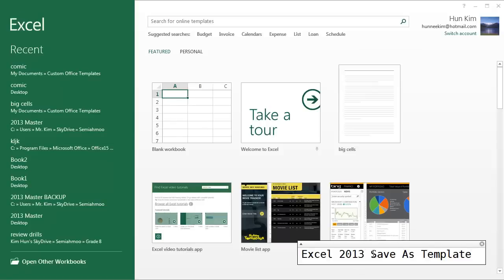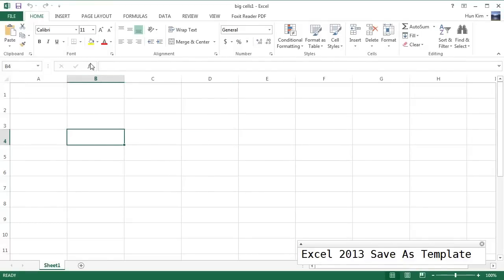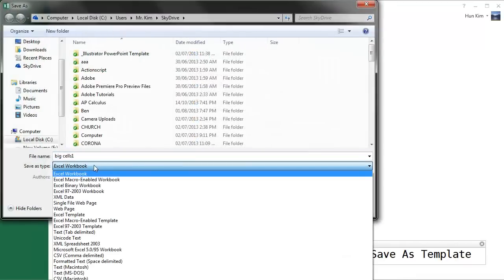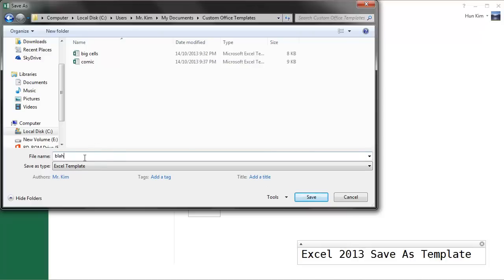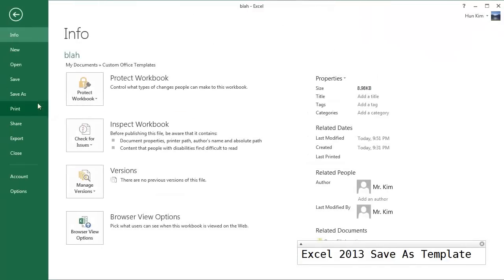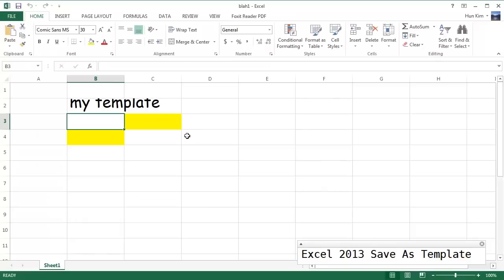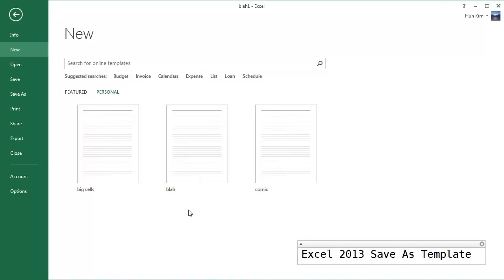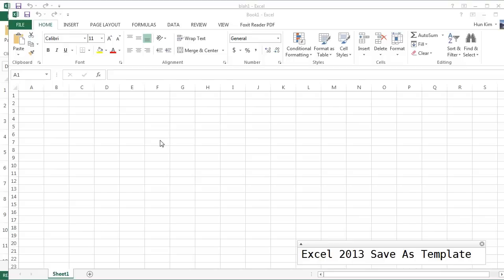Excel 2013 Tutorial: How to Save As Template